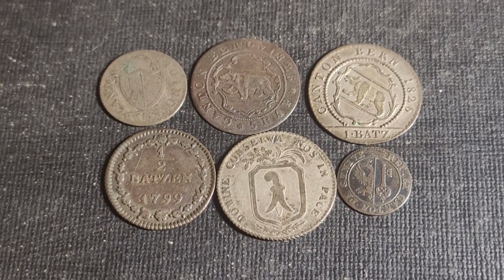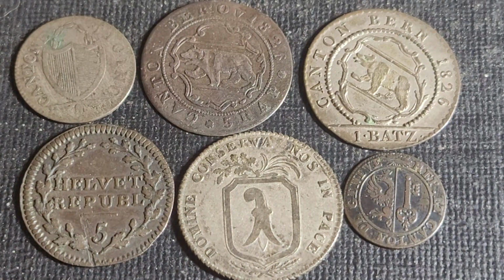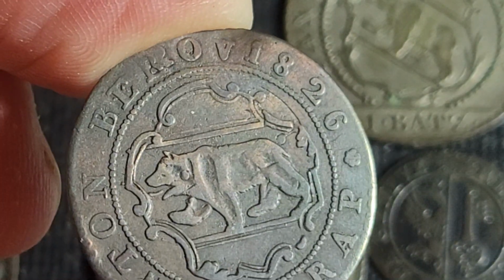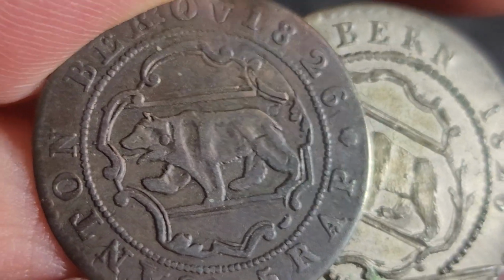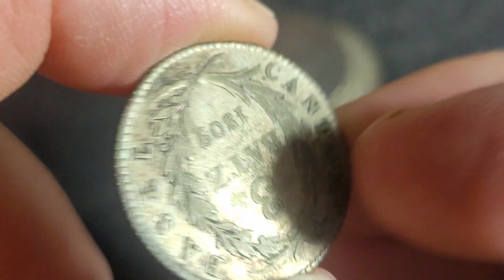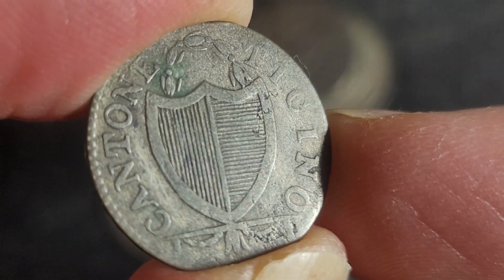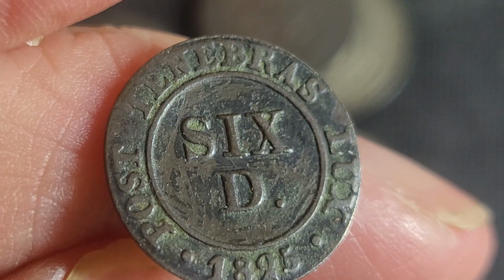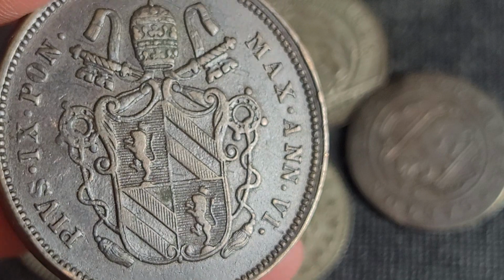Switzerland Canton Coins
To buy swiss coins